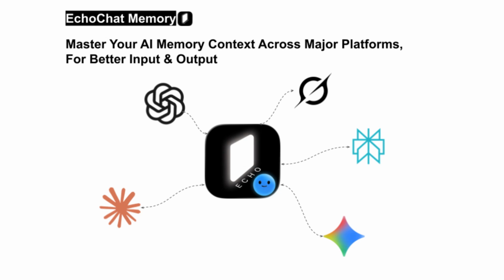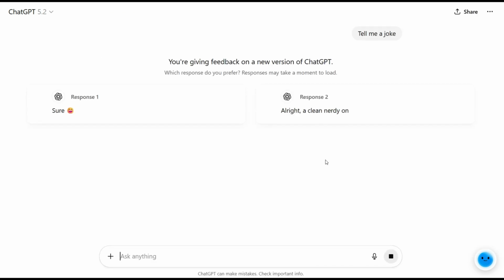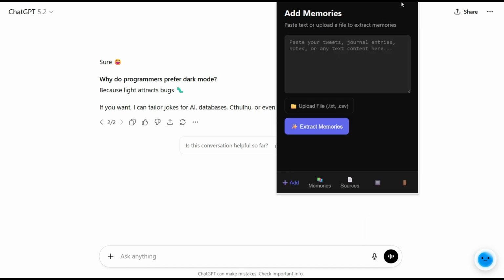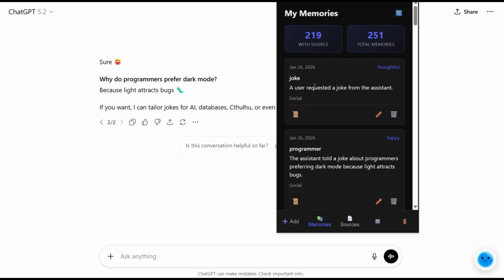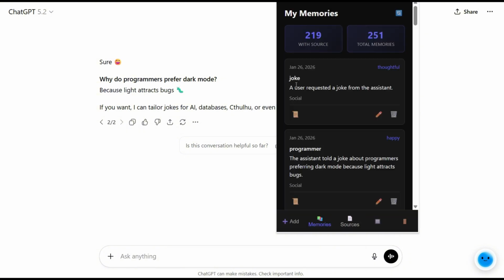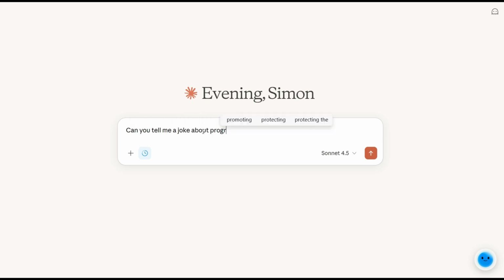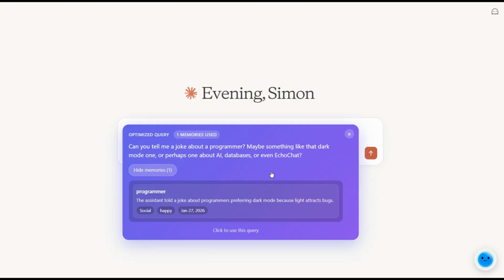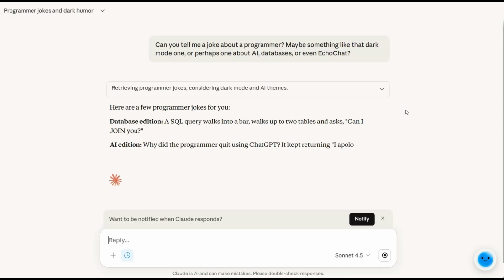EchoChat Memory Tutorial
Learn how to use EchoChat Memory, the Chrome Extension that turns your AI conversations across platforms into reusable memory.
In this quick walkthrough, you’ll see how to extract memories from chats, manage them in the dashboard, and optimize future prompts using your personal context—all in just one click.
Perfect for multiple AI platform users, creators, and builders.